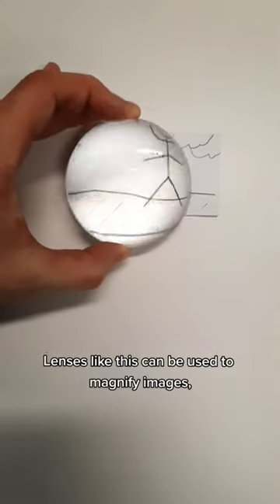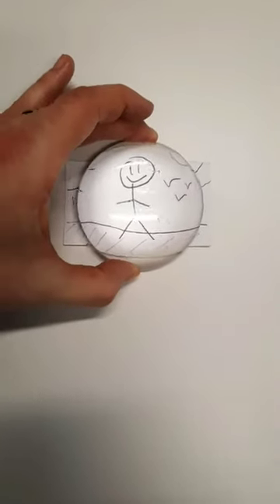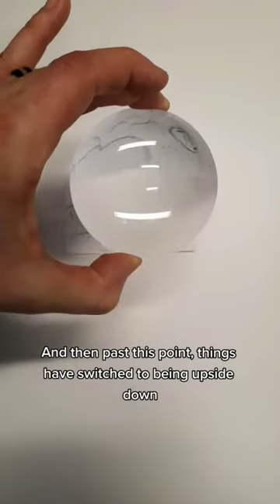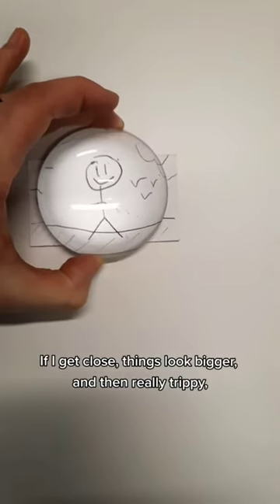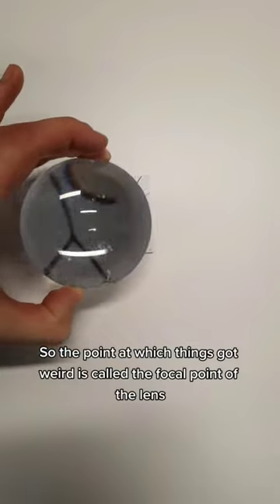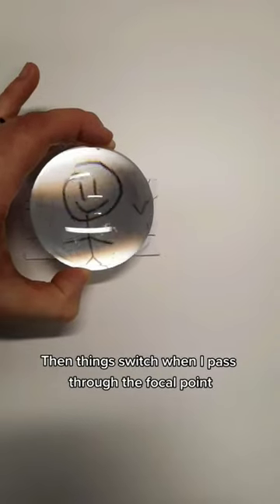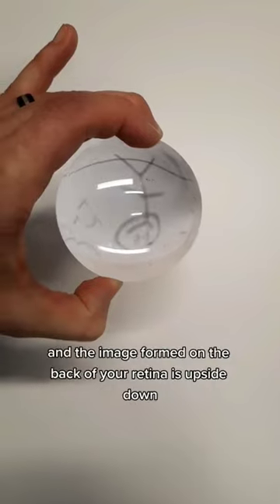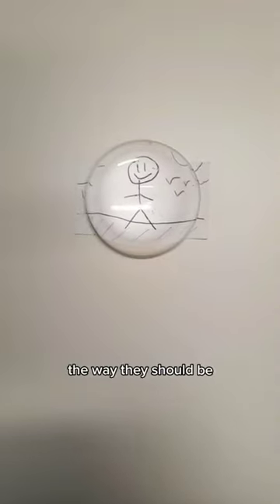Wacky Lens Magic (Also Known as Physics)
The magic of optics